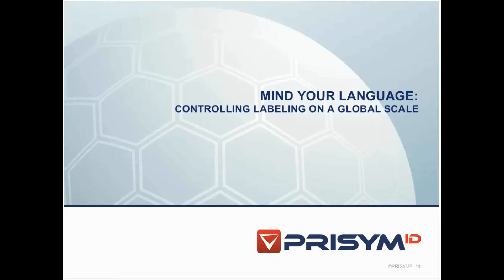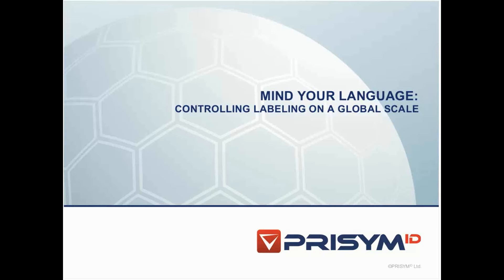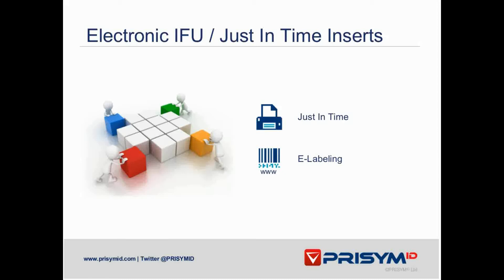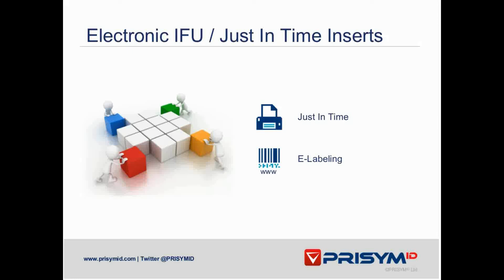Prisym ID | Mind Your Language; Controlling Labeling on a Global Scale | Business Review Webinars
PLEASE NOTE: This is a preview of the webinar. To view the full webinar please go to

Business Review Webinars are proud to present the Prisym ID Webinar: Mind Your Language; Controlling Labeling on a Global Scale